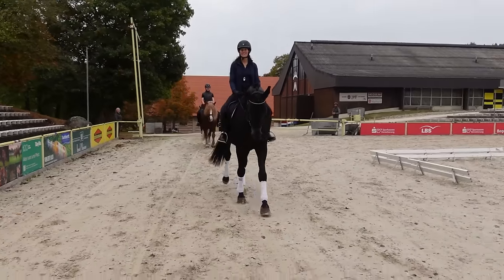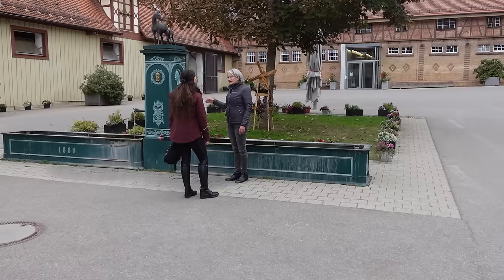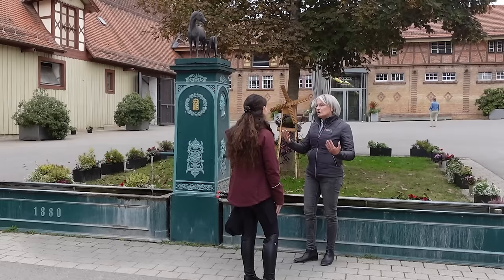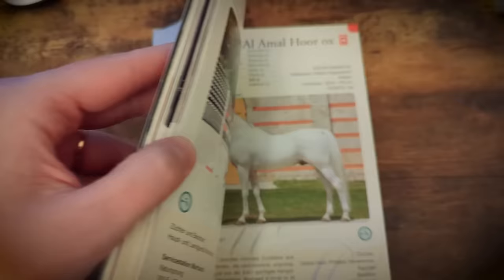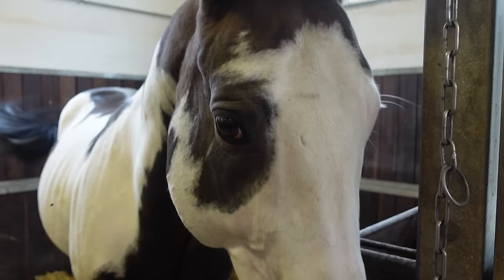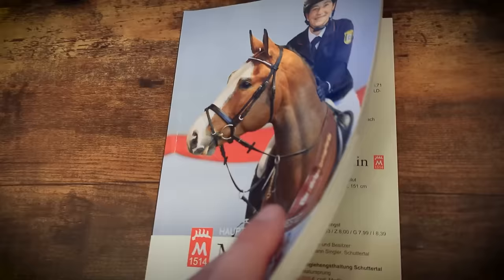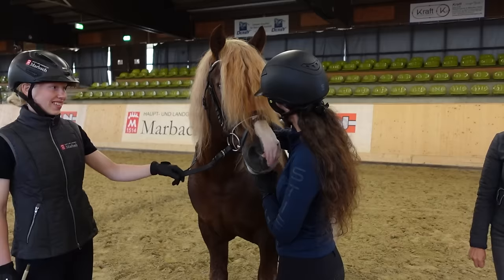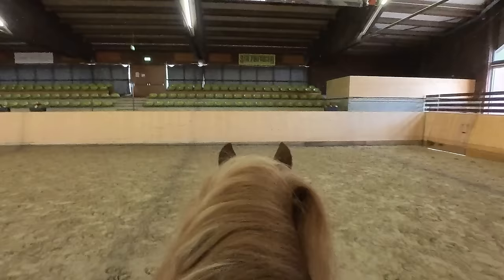Riding the Beautiful Stallions at Marbach!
You will fall in love with these special horses from the Oldest State Stud Farm in Germany! From a stunning Black Forest Stallion to an endangered Altwürttemberger Stallion, this is an episode you don't want to miss! Learn about the history of Marbach Stud. Meet the famous "Silver Herd of Marbach" and even get to say hello to the "World's Fastest Pinto!"

🎬DiscoverTheHorse is an equine education project, equestrian vlog and adventure series that documents my journey to ride every horse breed. 🐎 Ride along with me and meet amazing horses from around the world!

✨Special Thanks to: Marbach State Stud (Haupt- und Landgestüt Marbach) & Dr. Astrid von Velsen-Zerweck.✨

➪ Help Others Learn About Horses and Become a Part of My DiscoverTheHorse Team

FILM GEAR ↓↓↓
Main Camera
360 Action Camera
Wireless Microphone System

Find the perfect music track for your videos - Try 30 days for free

Thank you for joining me on this epic horse riding adventure!

00:00 Riding Every Horse Breed
00:26 Marbach State Stud
03:19 Famous Silver Herd of Marbach
04:40 Egyptian Arabian Stallion
06:18 The Fastest Pinto in the World
07:22 Driving Horses
08:50 The Black Forest Horse
13:14 The Altwürttemberger Horse
17:32 The German Sport Horse
20:40 The Stallions of Marbach